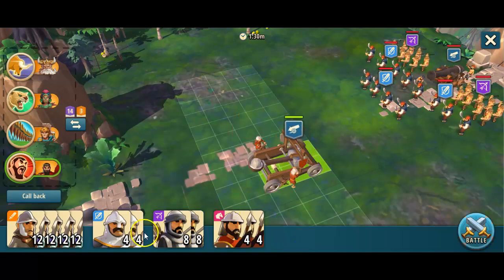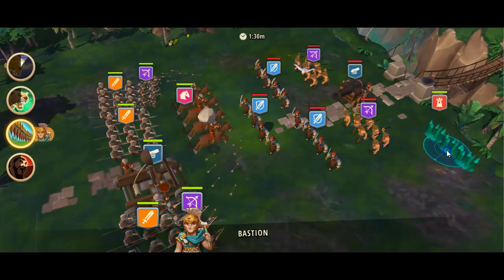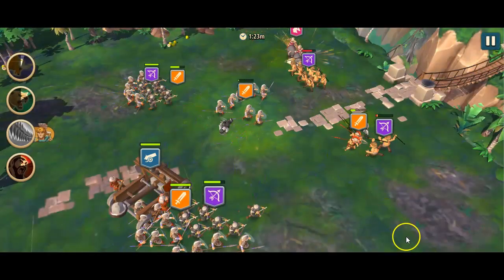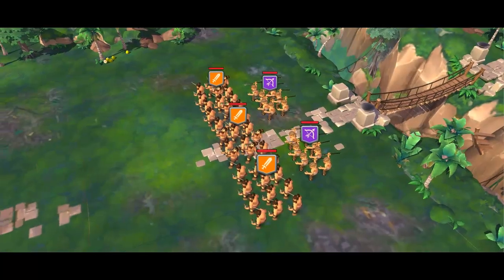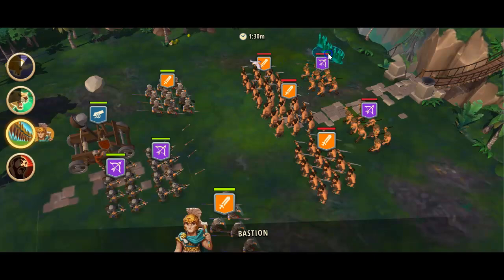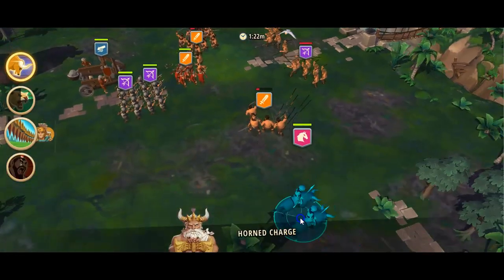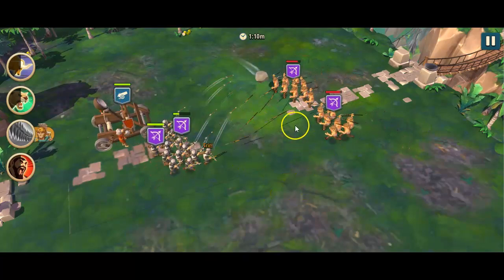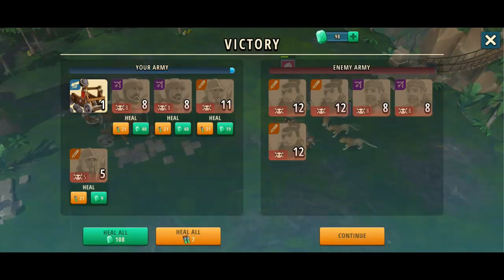Rise of Cultures Alliance Treasure Hunt level 71 Byzantine Era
Combat guide for Rise of Cultures Alliance treasure hunt level 71 if you are in the Byzantine Era